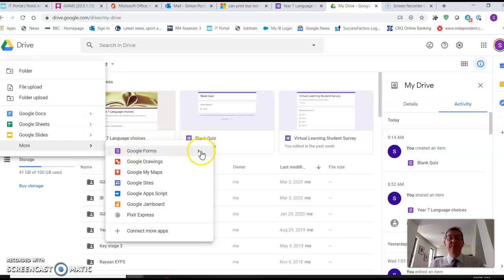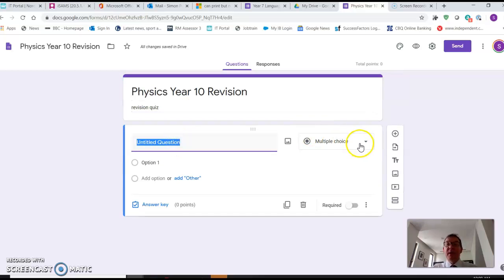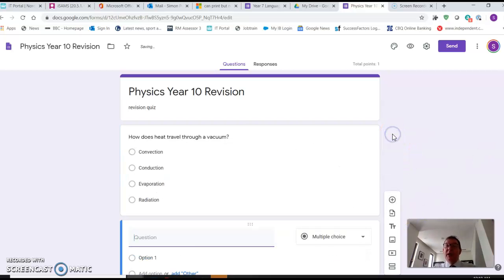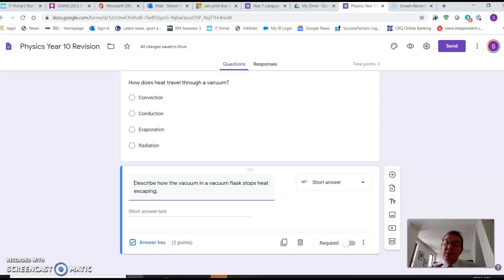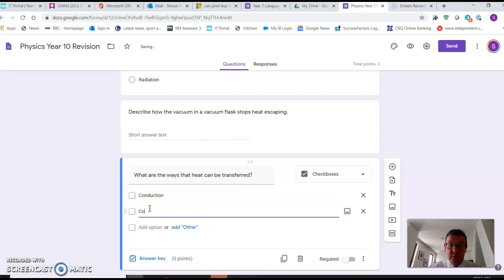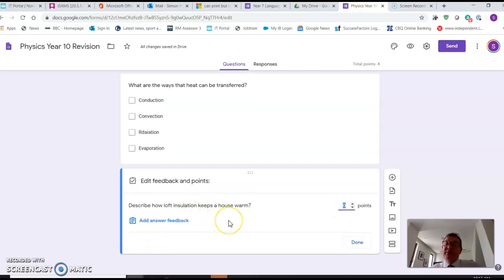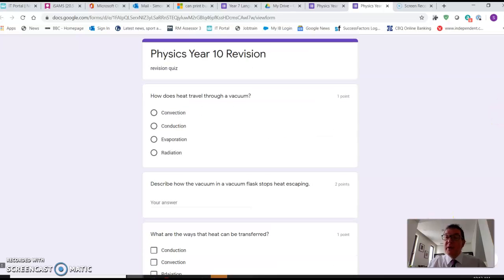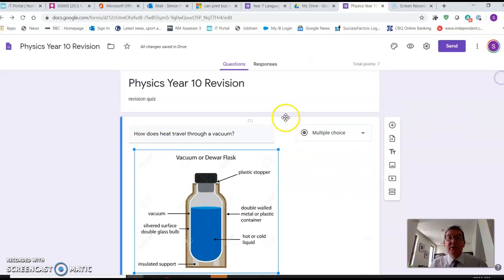How to make a test on Google forms